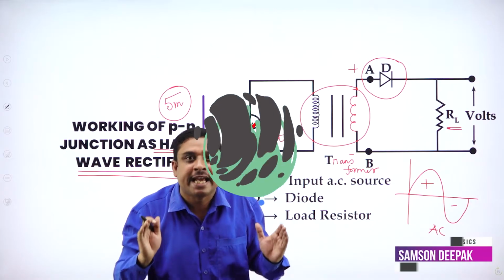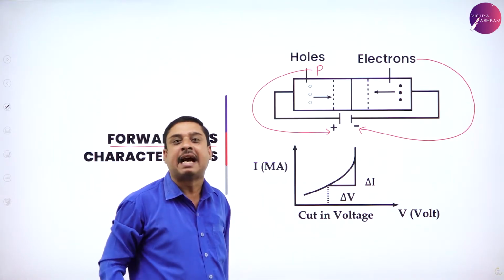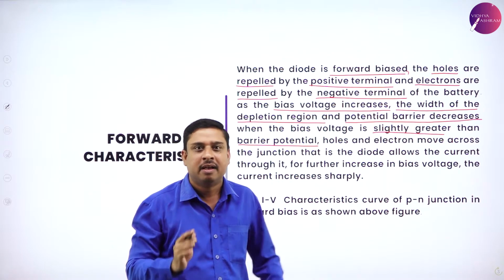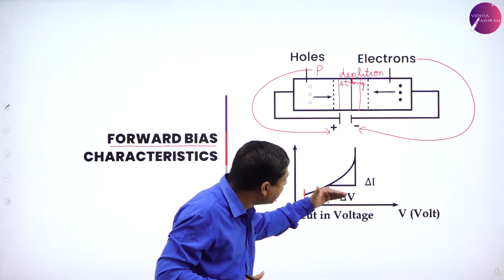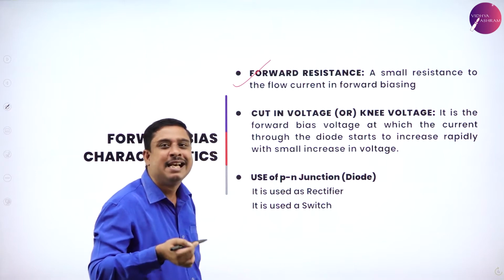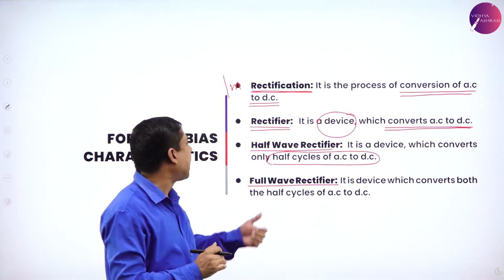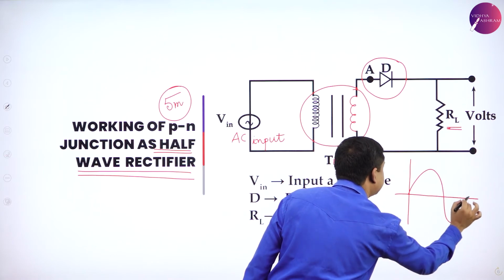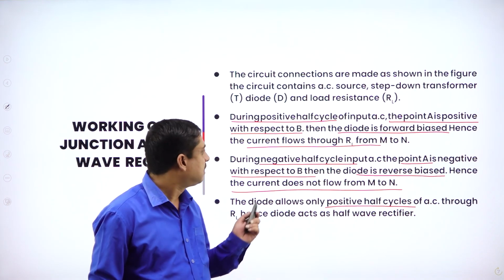DAY 121 | PHYSICS | II PUC | SEMICONDUCTOR ELECTRONICS | L4